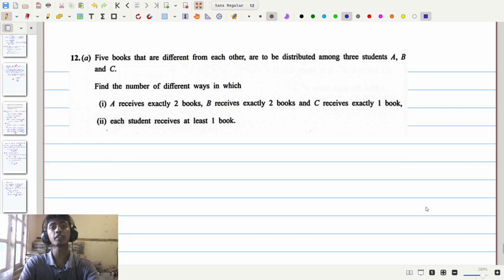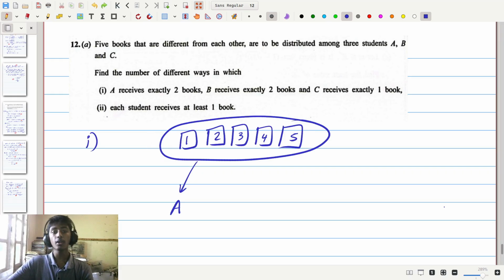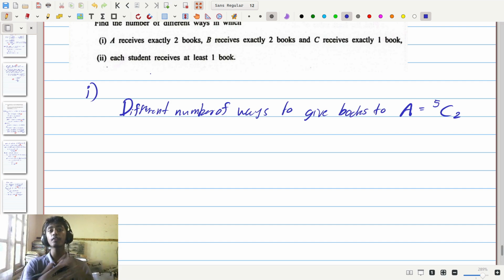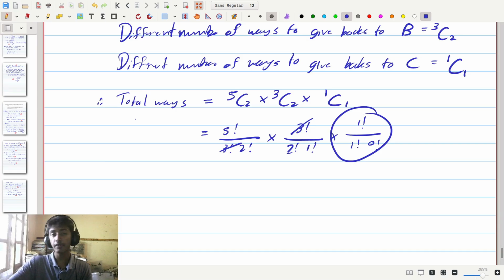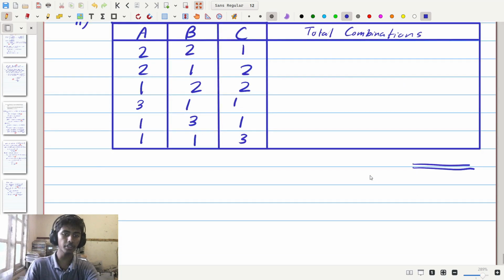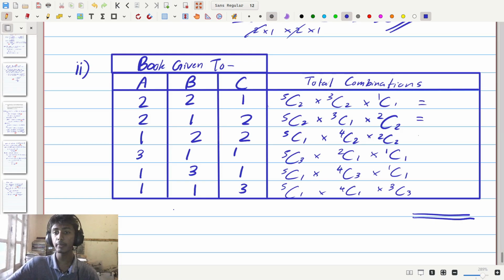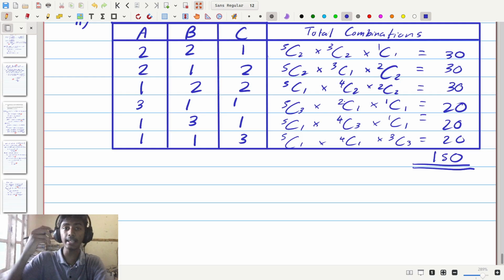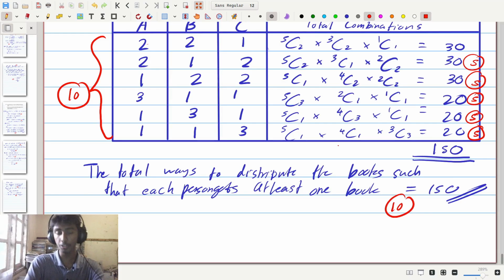Paper 1 Part B Q12A (Combination Question) 2025 AL Combined Mathematics Paper Discussion